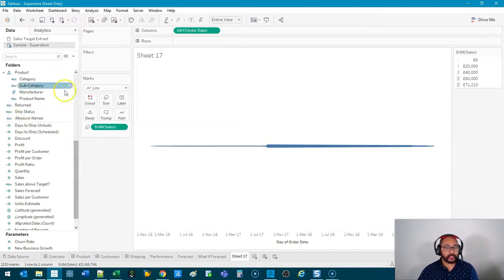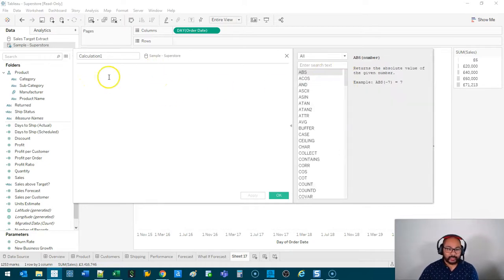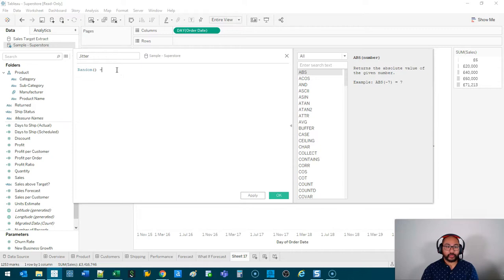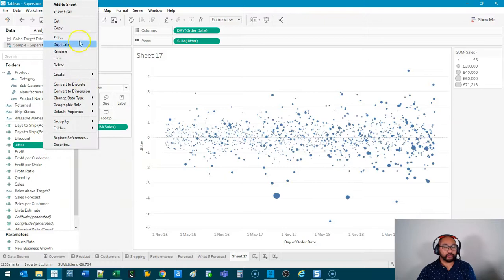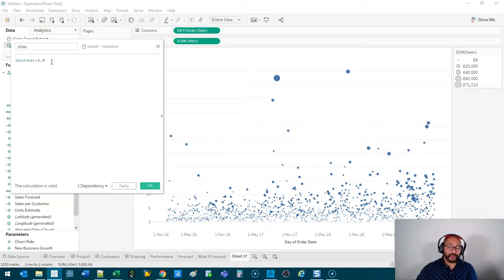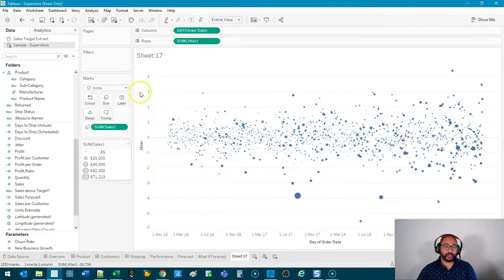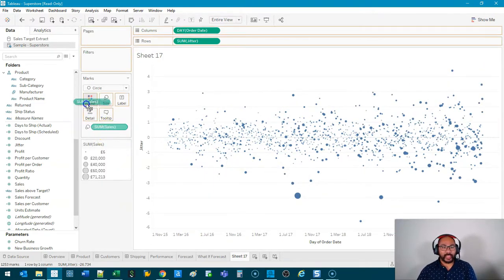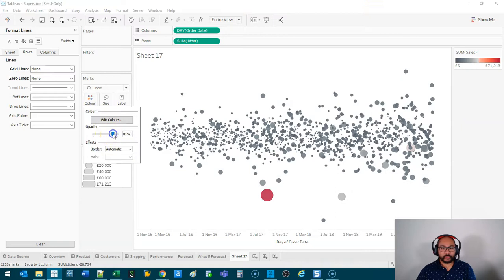How to Create Tableau Jitter Plots | Scatter Plot Variation | UNIQUE VIZ TRICK!!!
In this video I'll teach you how to create Tableau Jitter Plots. Jitter Plots are not very common in the industry but there a lot of times where they actually come in handy. But if you don't know they even exist, you have no chance of knowing when they're appropriate!

In this video, I'll show you the simple steps on how to create this Viz!